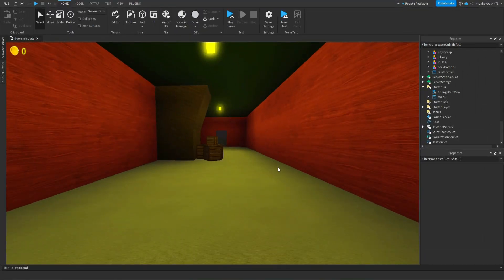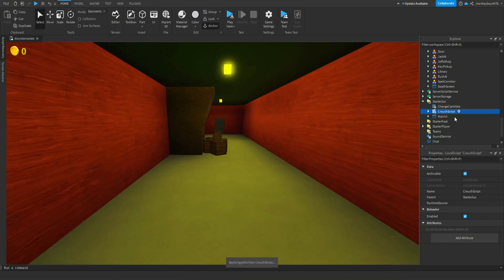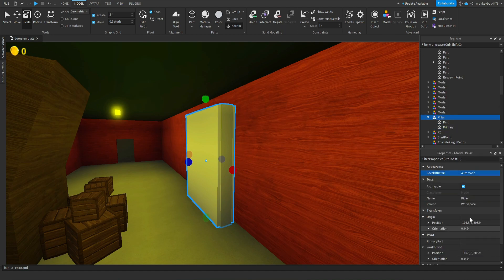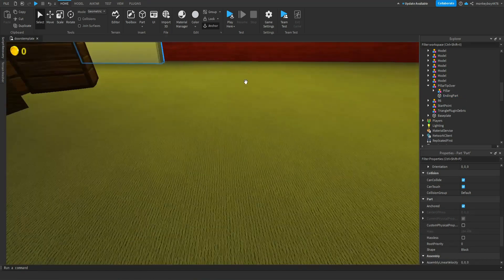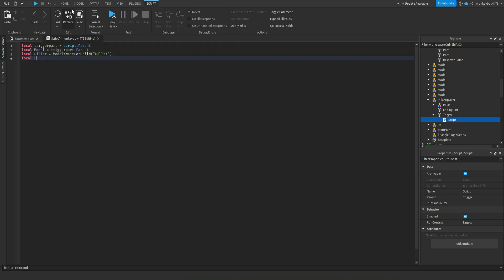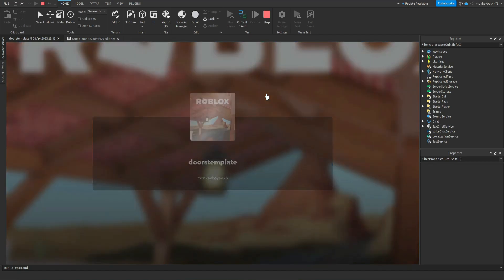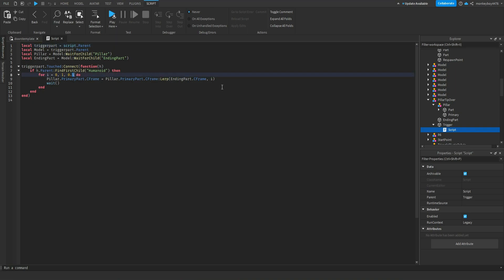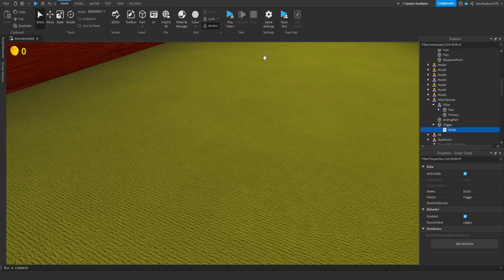(HOW TO MAKE SEEK CHASE pt.3) How to make a game like DOORS in Roblox (Episode #30)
As we near the end of the REMAKING DOORS series I just wanted to say thank you all for sticking around and watching all the content I put out! Anyways, episode 30 is here! Meaning in today's video, we go over how to setup the crouch system and make collapsible objects such a shelf that the player needs to dodge to escape seek.